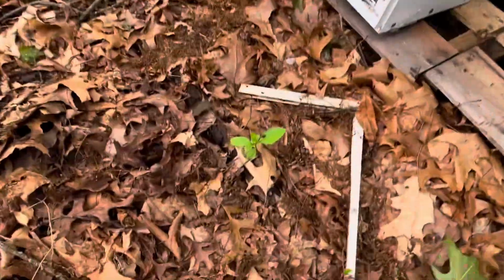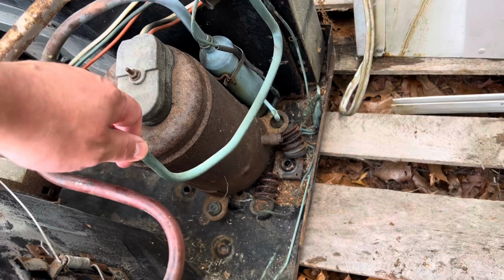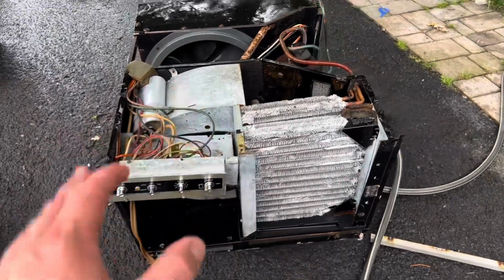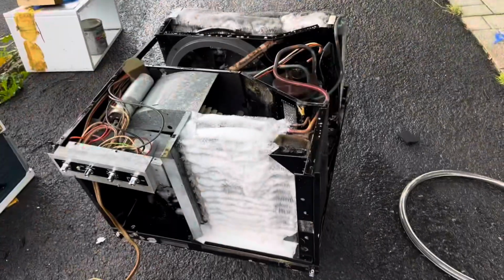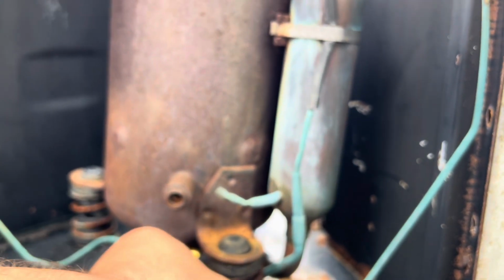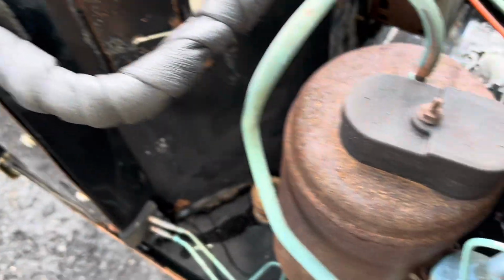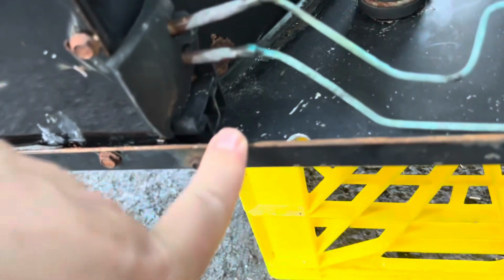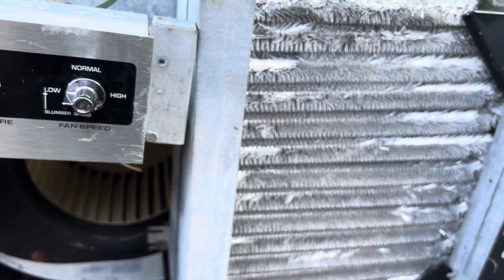Fixing up an OG GE Superthrust from the late 1960’s.